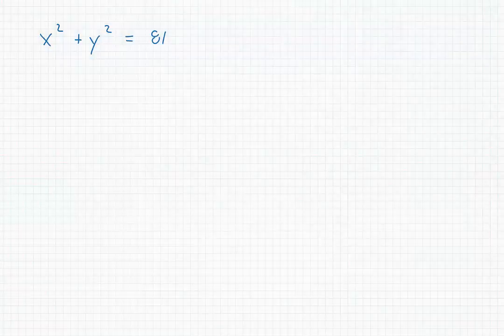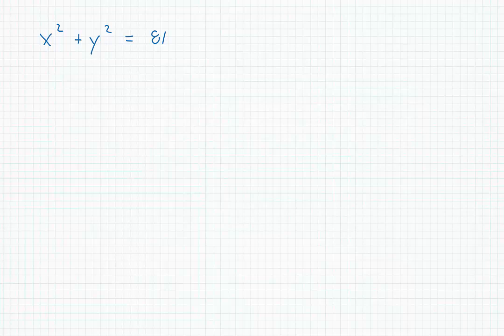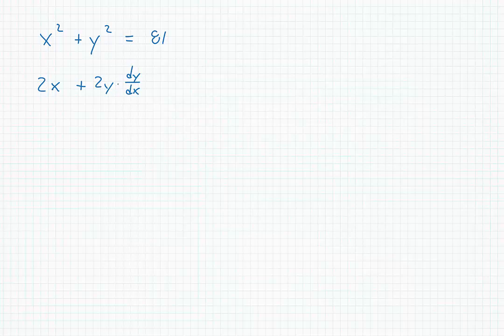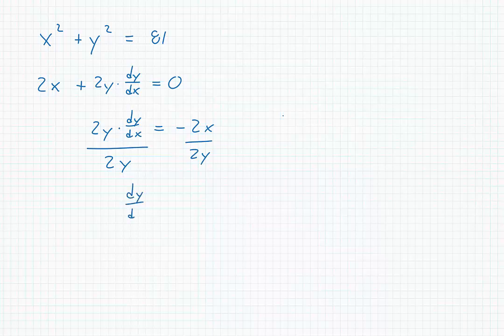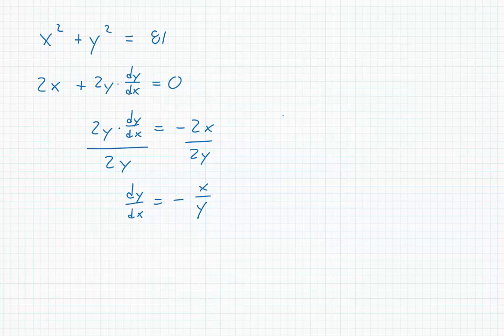Implicit Derivative Examples 1